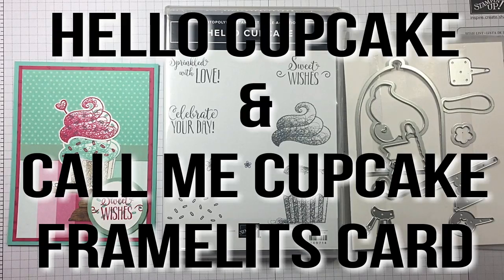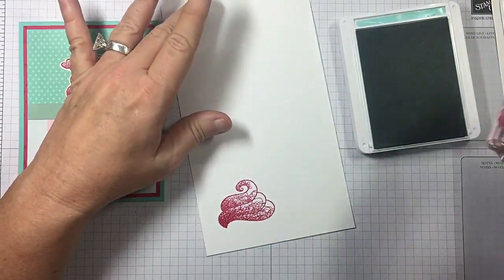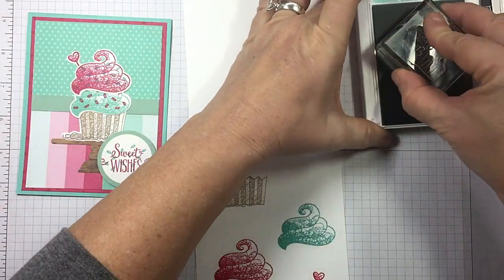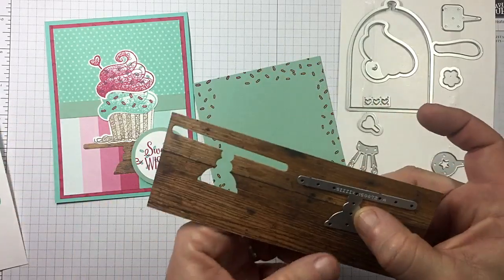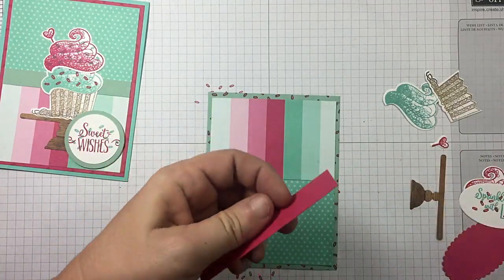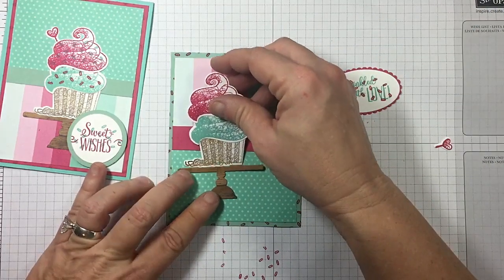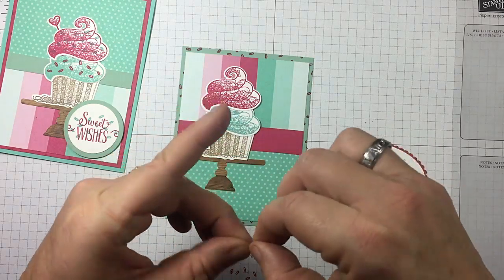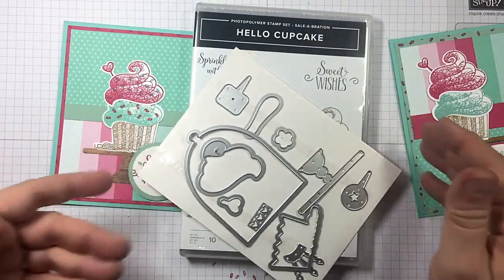Hello Cupcake and Call Me Cupcake Framelits Dies Cards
Supply Links Below for this Video:

How Sweet It Is 12" X 12" (30.5 X 30.5 Cm) Designer Series Paper [148568] - Price: $11.00